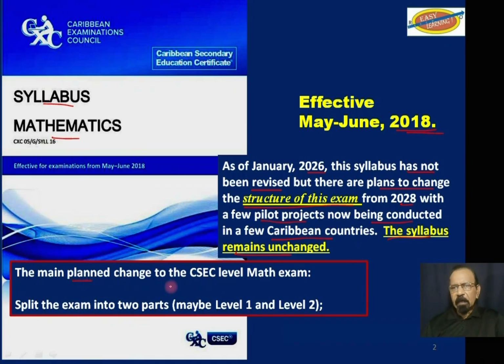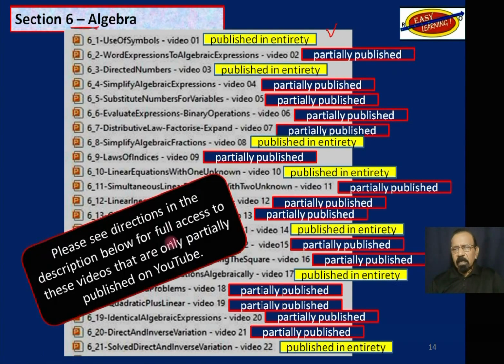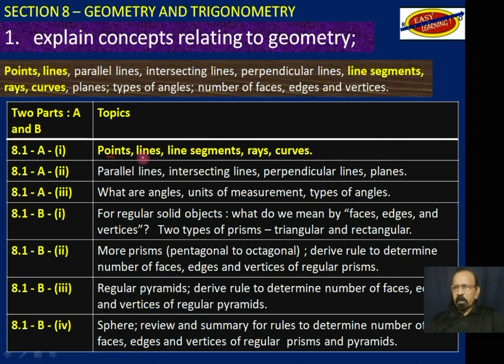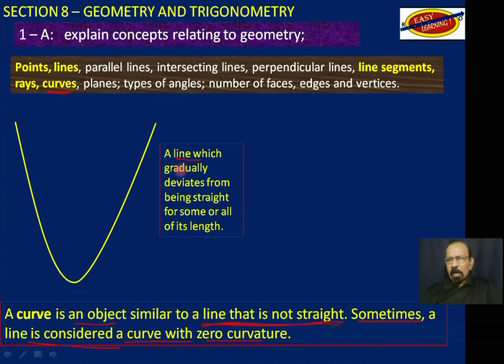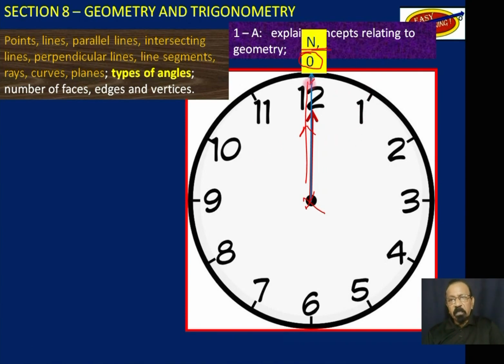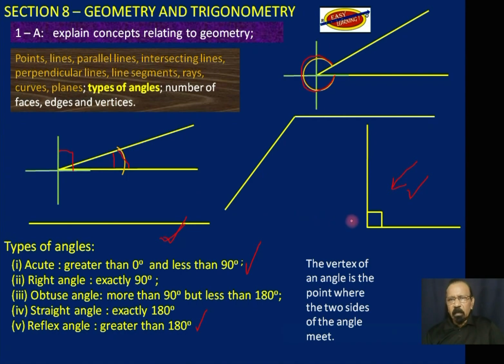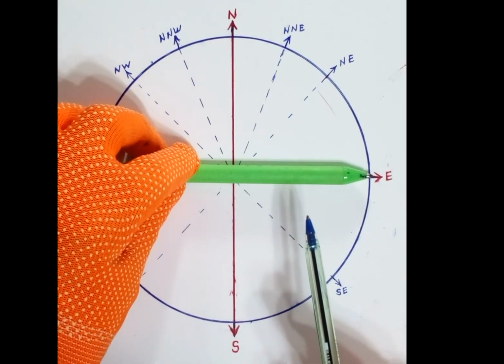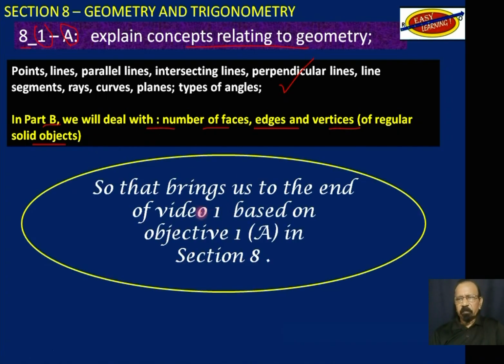8-1- A - Explain Concepts Relating to Geometry such as points, lines,line segments, rays, curves.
This is the first video in this Section : Geometry and Trigonometry.

It is the full video since you need to have a good understanding of these concepts in order to do the rest of this Section.